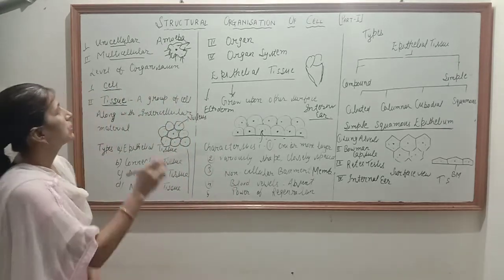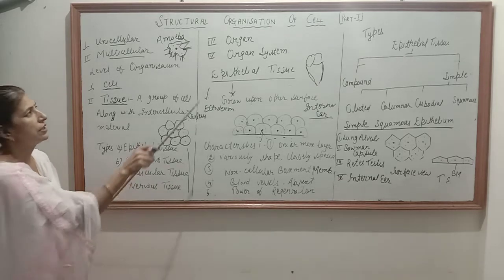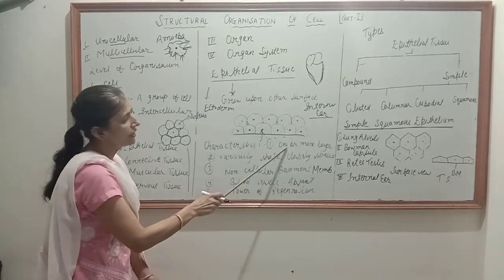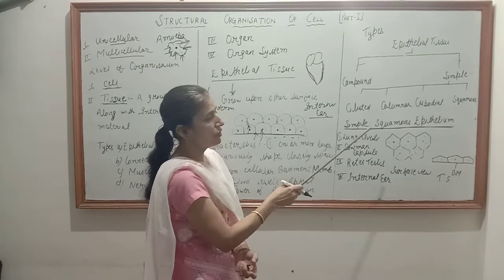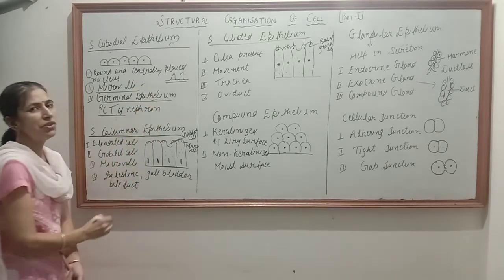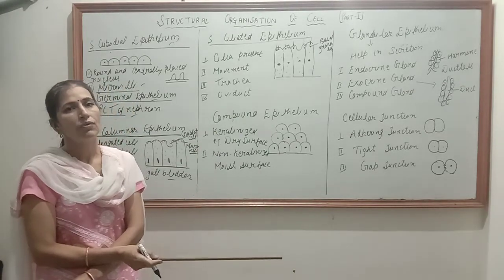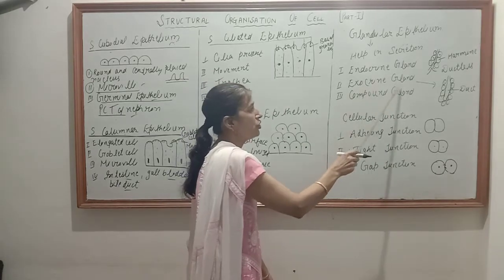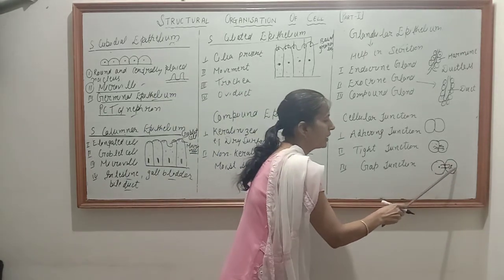STRUCTURAL ORGANISATION OF A CELL (PART-1) BY MRS. DINESH KALRA